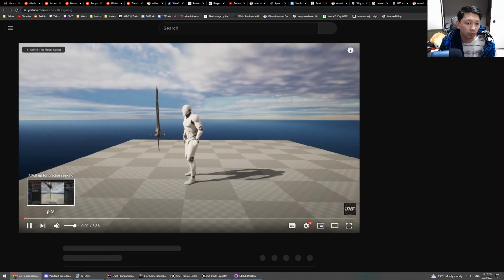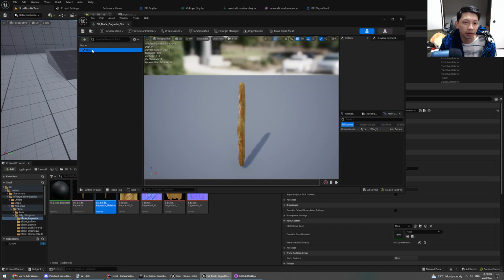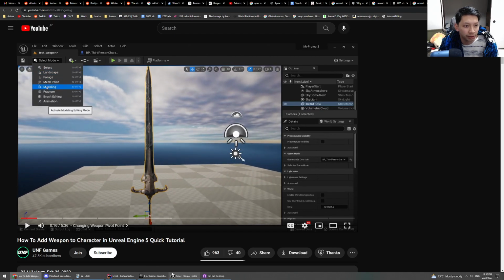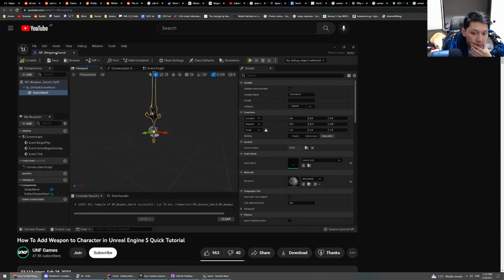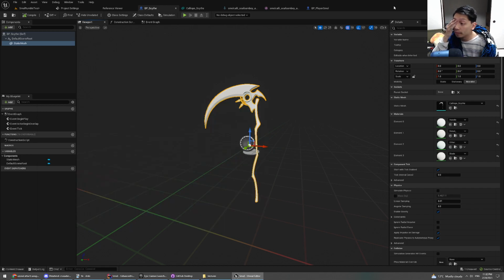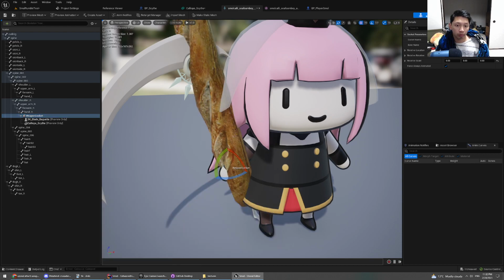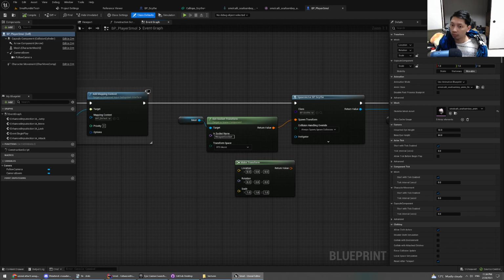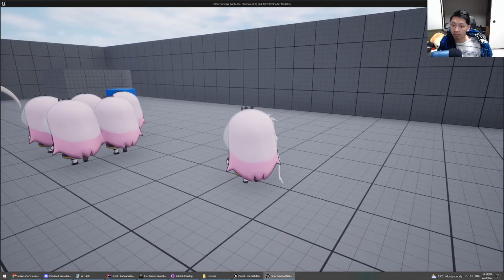back to game dev